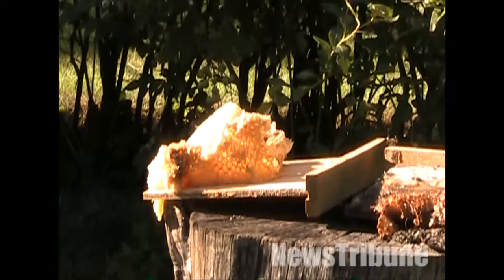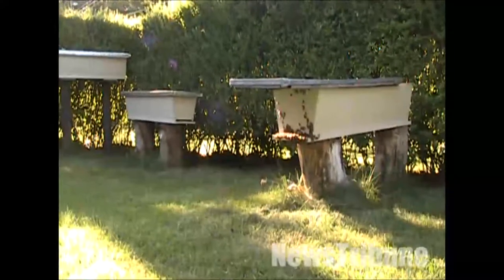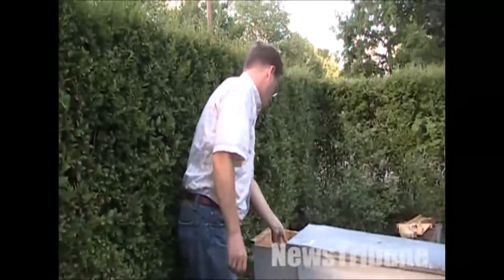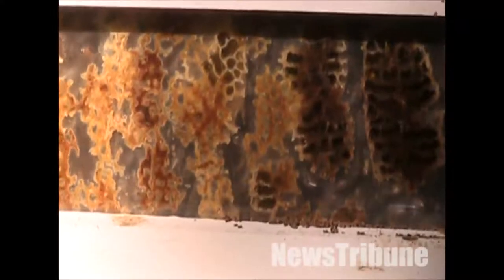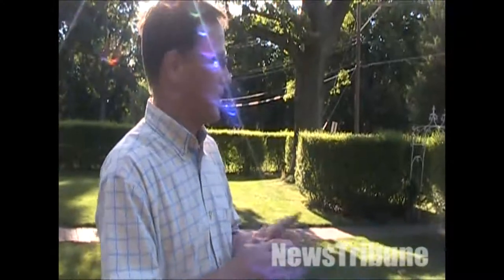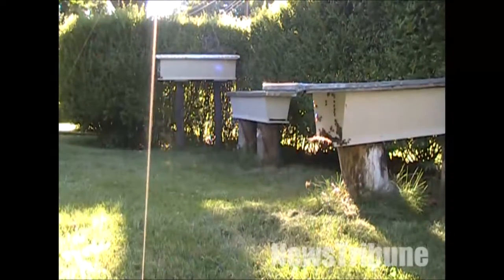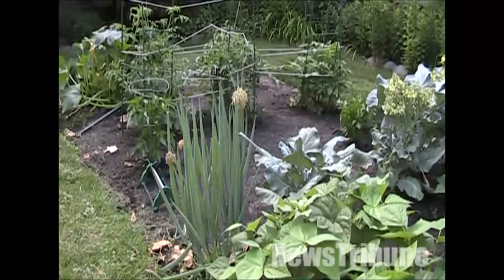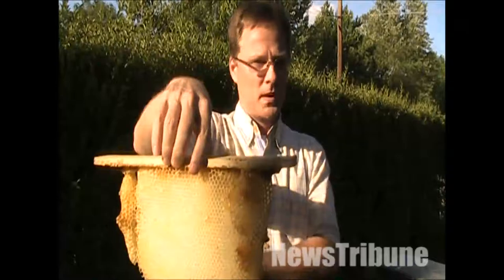Illinois Valley Beekeepers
David Rolfe, president of the Illinois Valley Beekeepers Association,
talks about bee hives.